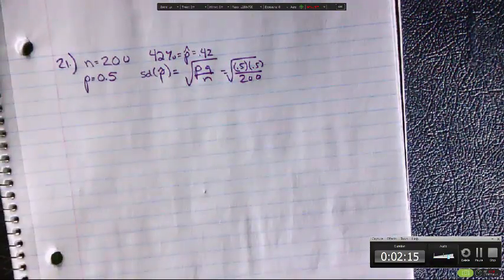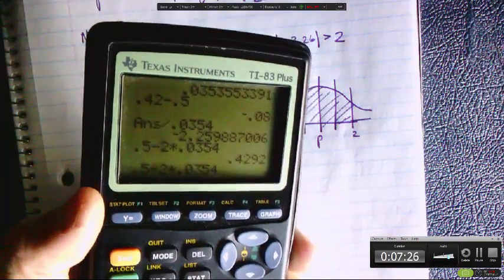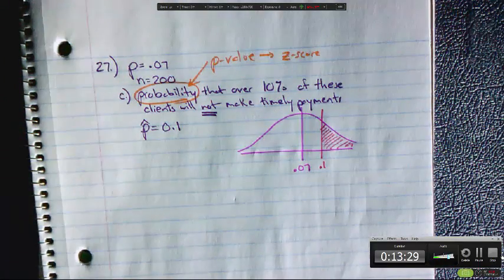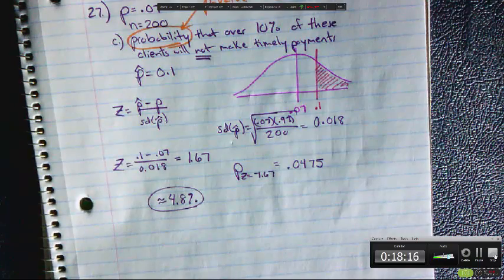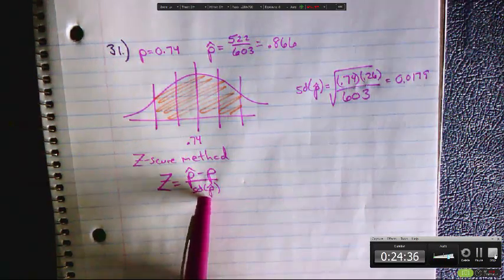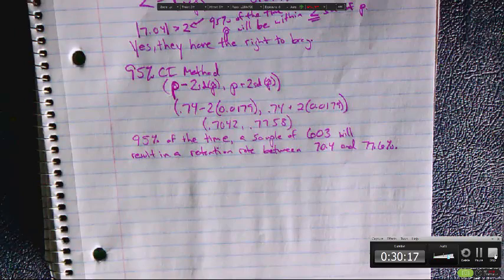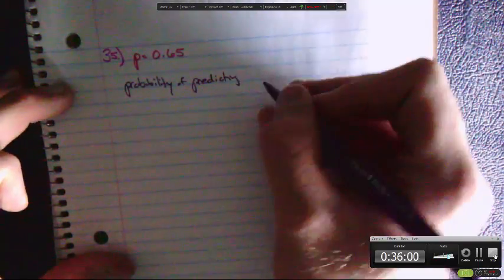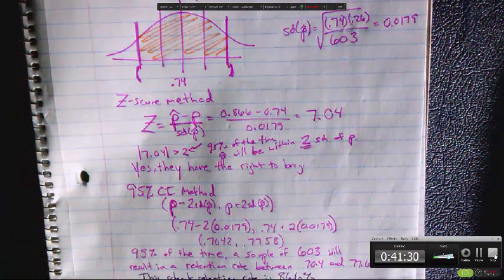Sampling Proportions HW Review